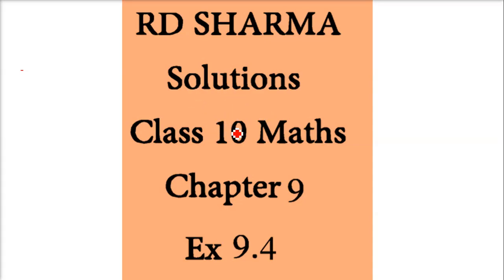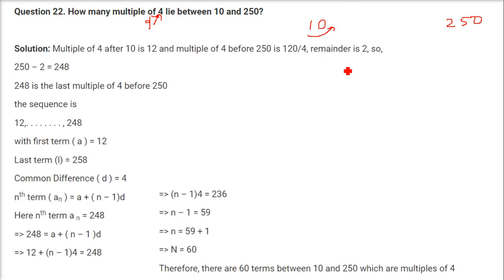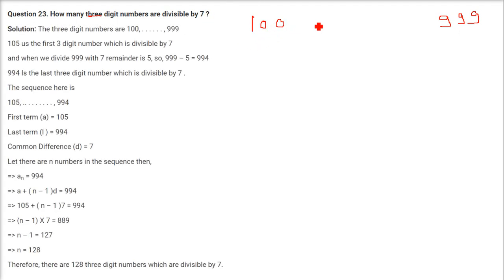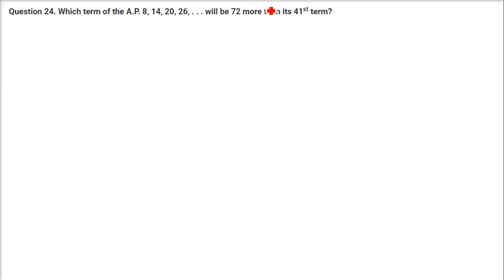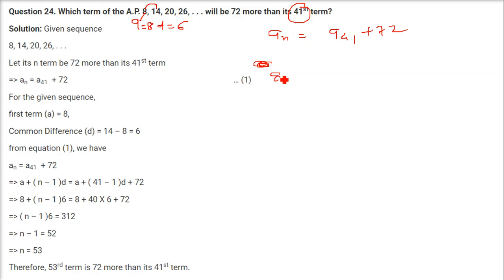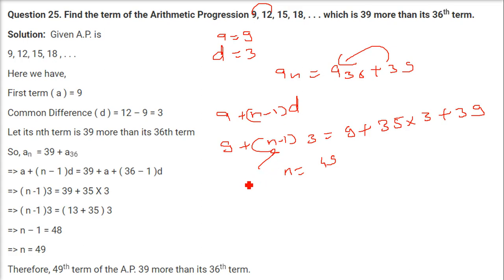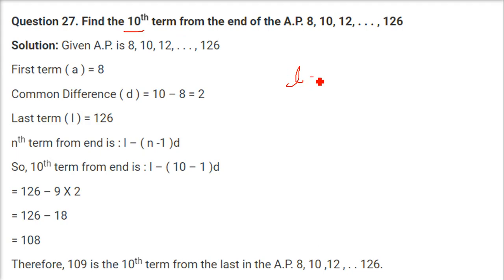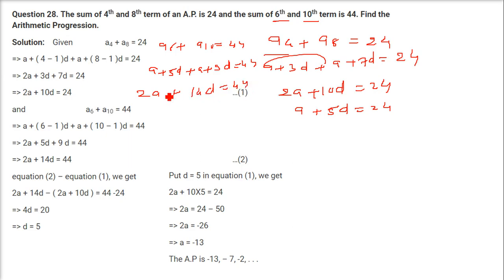RD SHARMA Solutions Class 10 Maths Chapter 9 Arithmetic Progressions Ex 9.4 3